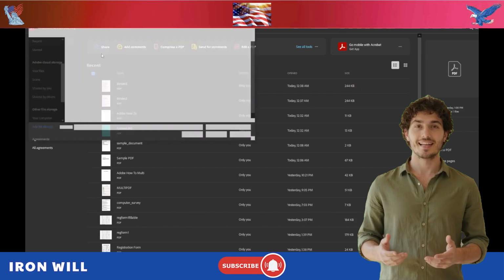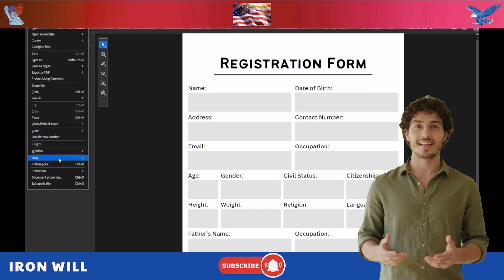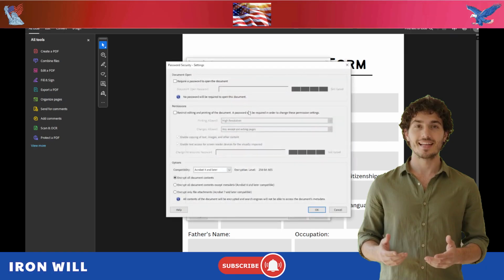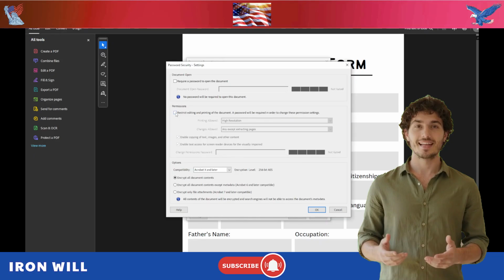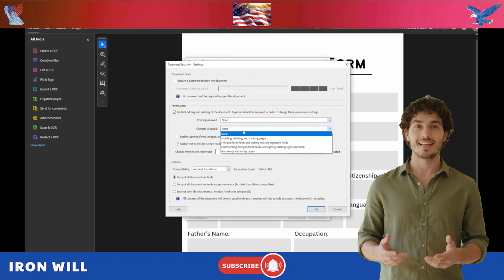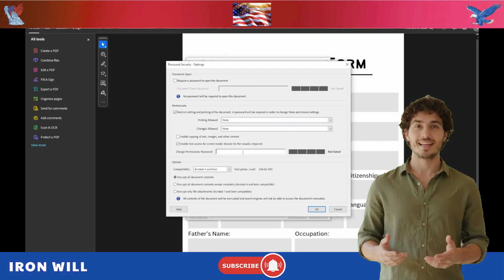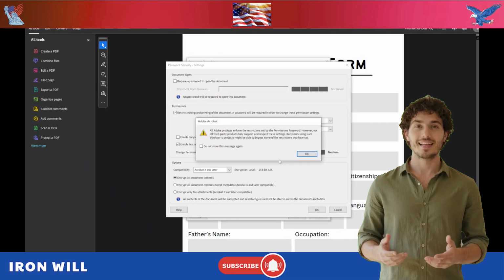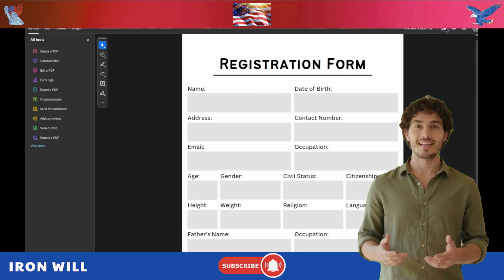Protect PDF from Editing Acrobat (2026)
We explain how to protect a PDF from editing using Adobe Acrobat Pro DC. This Adobe Acrobat guide sets permission passwords. We verify if Adobe Acrobat encryption effectively stops unauthorized edits.